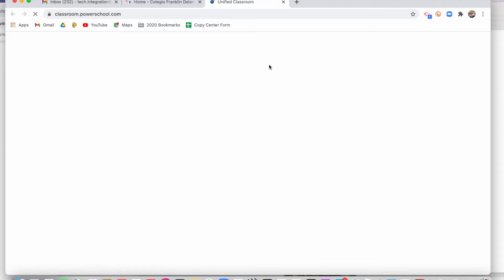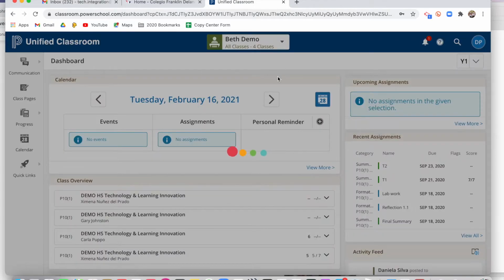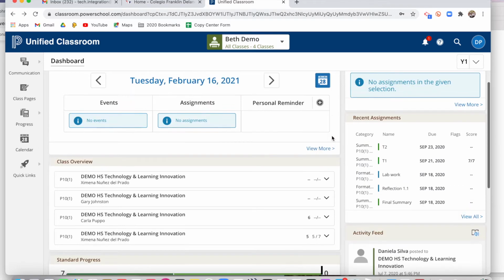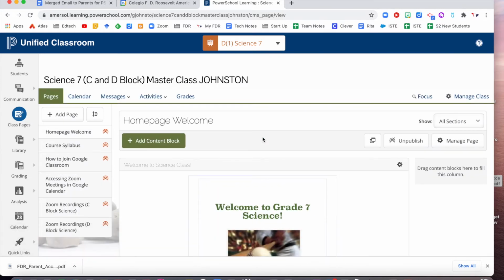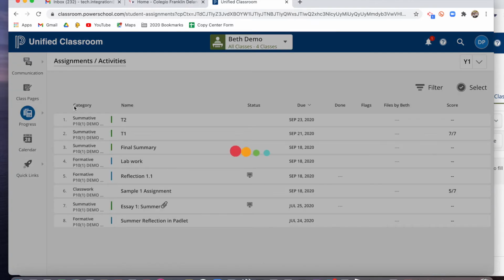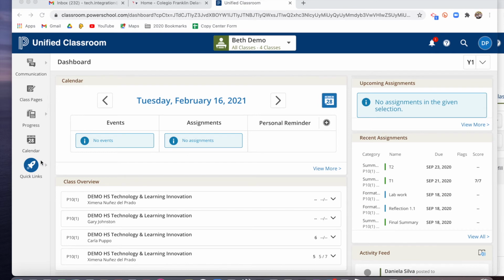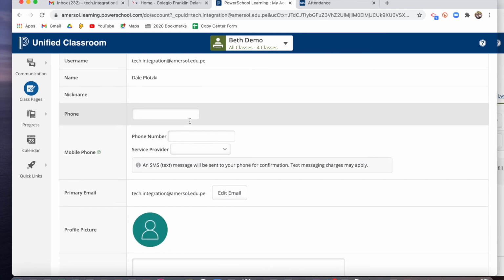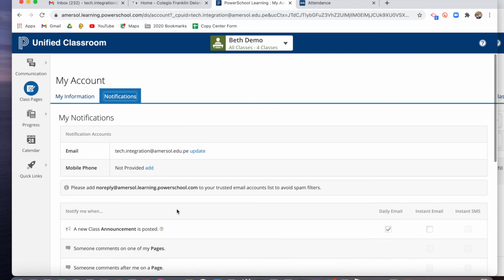Powerschool: Parent Navigation of PS Unified Classroom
How to find Powerschool, login and navigate the Unifed Classroom Dashboard to learn all attributes of it's feature set. Topics include:
Login
Communication and Class Pages
Progress and Calendar
Quick Links